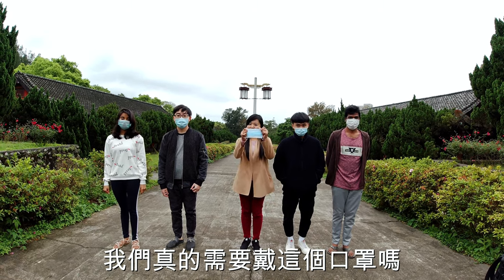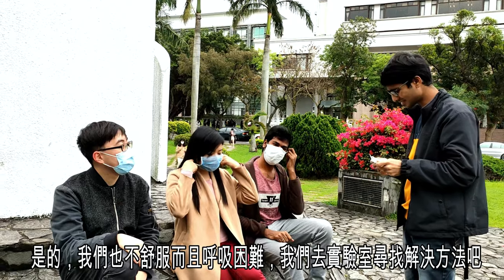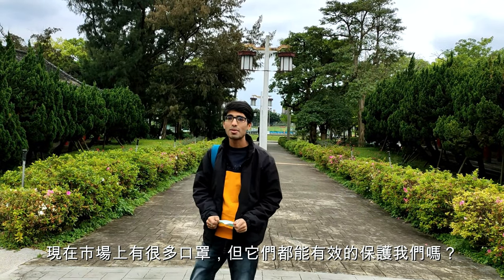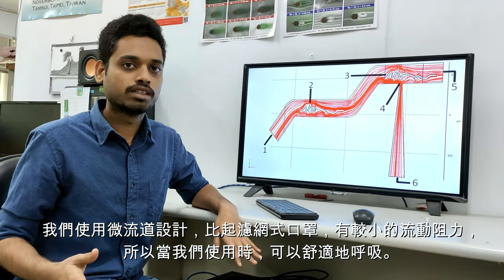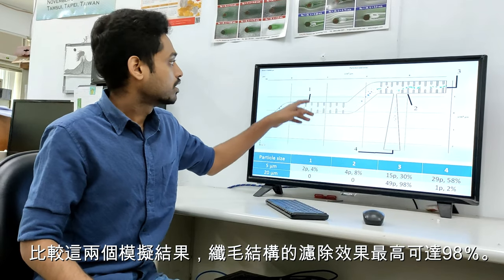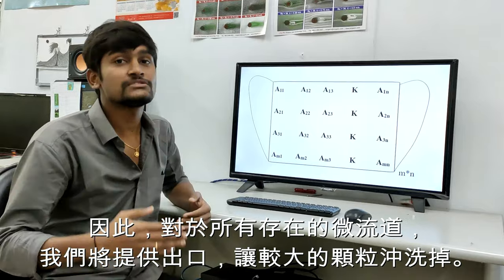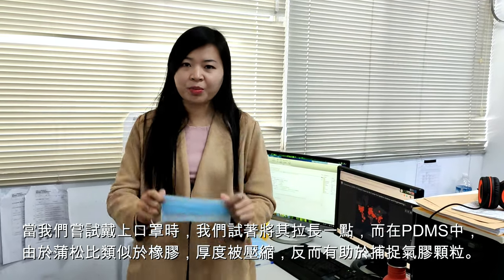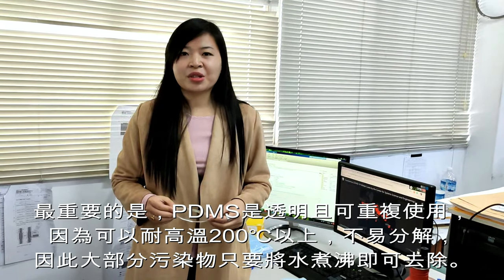Proposal of “A TRANSPARENT FACE MASK WITH MICROCHANNEL AGAINST VIRUS VIA AEROSOL”.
It is an idea of developing the microchannel-type, silicone (PDMS) face mask [Currently my Master Thesis], which can filter out the aerosol with the virus.
The new PDMS mask has a specific ciliated microchannel design, which has several advantages over the ordinary masks:

➢Effectively filtrate 70% 5um aerosol, comparable to current masks
➢ Bio-compatible and waterproof.
➢ Hyper-elastic and good to fit faces firmly
➢ PDMS mask is transparent
➢ Feasibility in mass production by Anodic bonding and injection molding
➢ Sterilized just by heating and is suitable for repeated use.
➢ Can be also used to combat PM2.5.

Thanks for providing good free background Music: Follow Them

"Shahed - Indian Fusion" is free to use anywhere as long as you credit Shahed.

Song: "Ikson - Anywhere [Tropical House]" is free to use in social media.